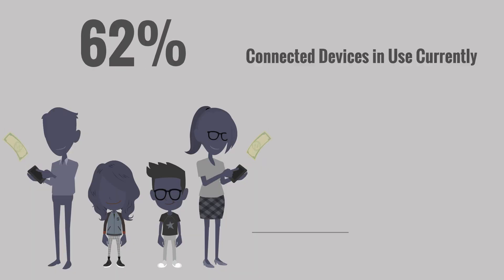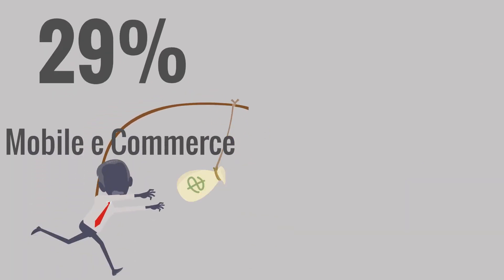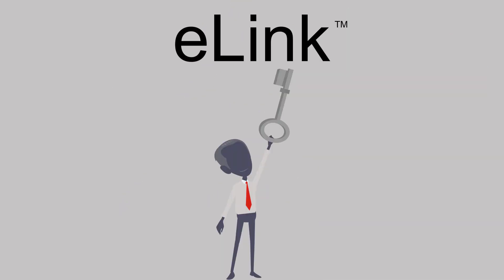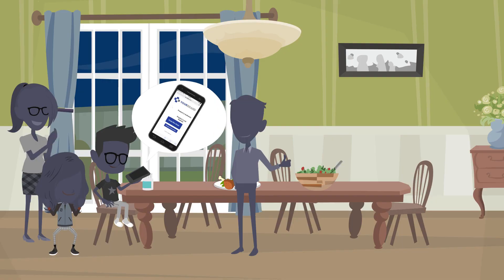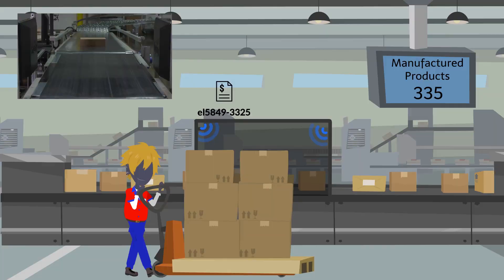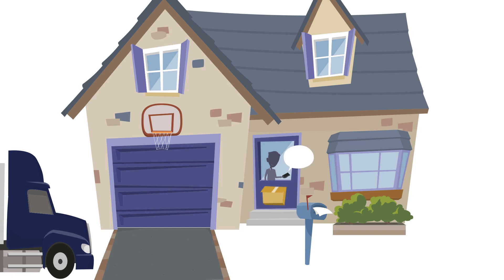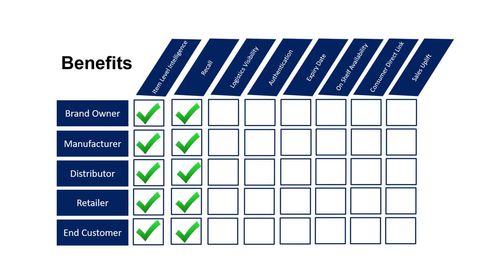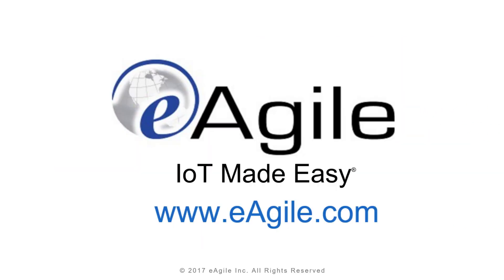eLink™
eAgile's eLink™ is the first to combine smartphone-based one-tap ordering, product authentication and customer engagement functions with enterprise-level track and trace visibility into a single solution.

As healthcare, nutraceutical and over the counter markets continue to expand, eLink™ bridges your product to the Internet of Things (IoT) while also helping to combat diversion, counterfeiting and product tampering.